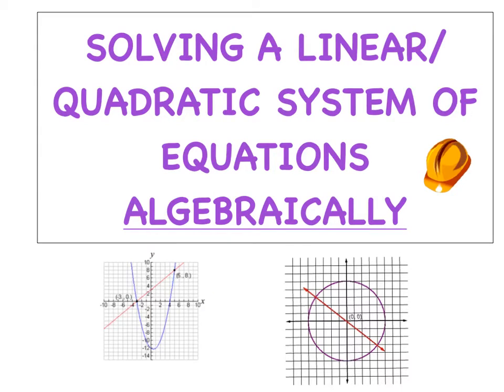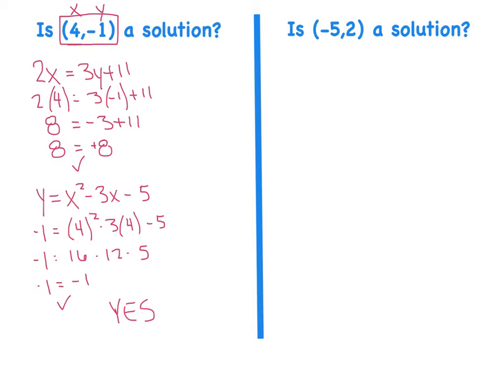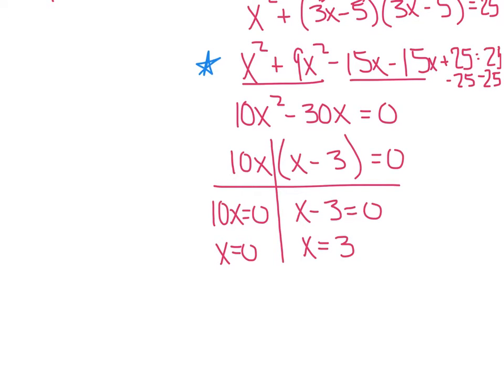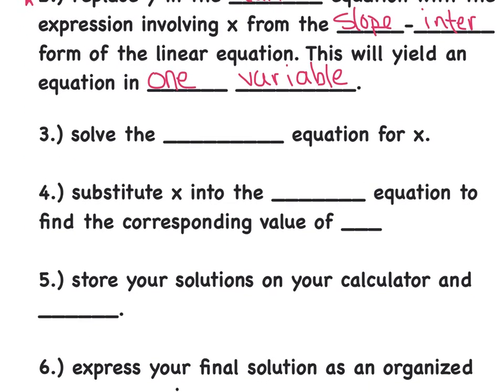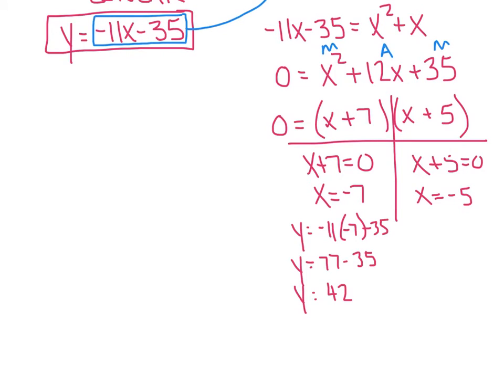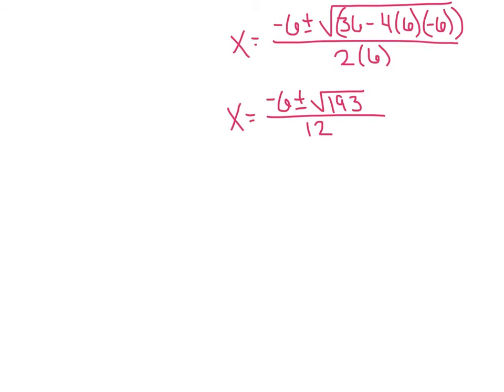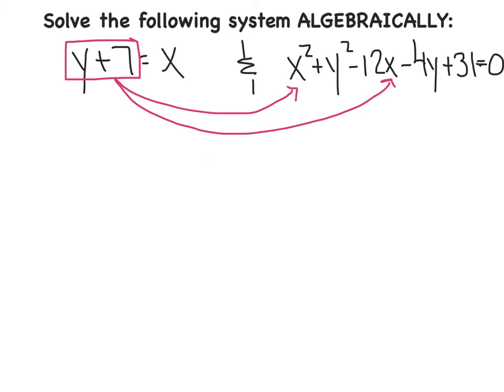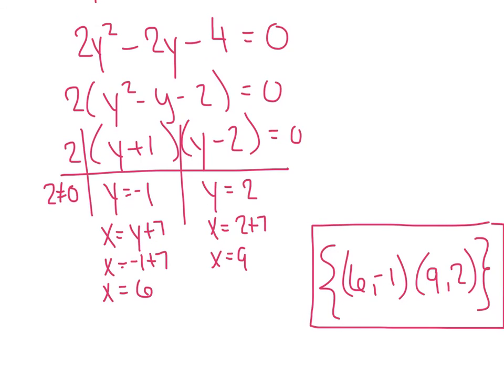Common Core Algebra 2 - Solving Linear-Quadratic System of Equations Algebraically